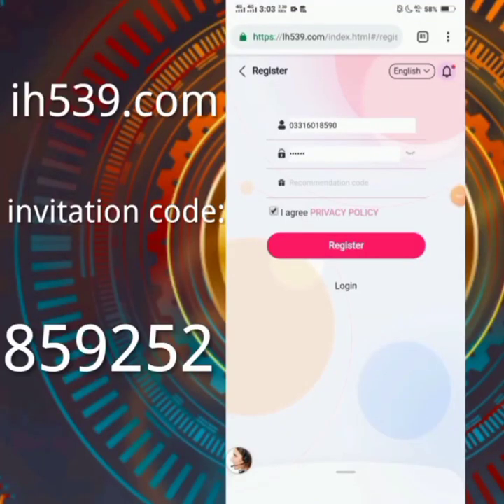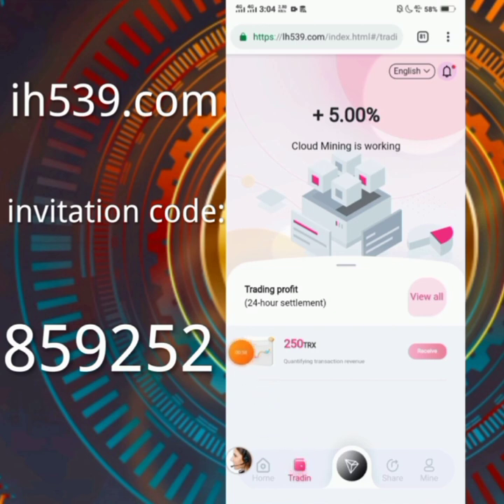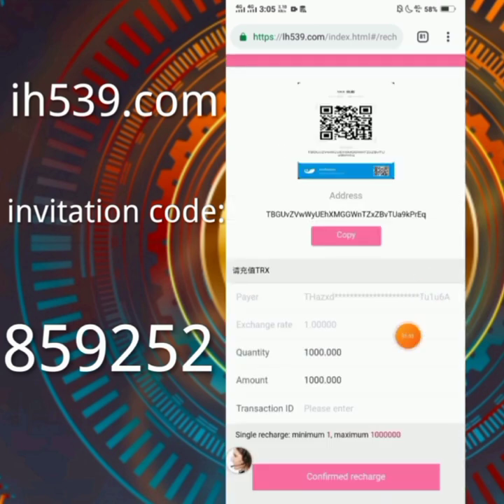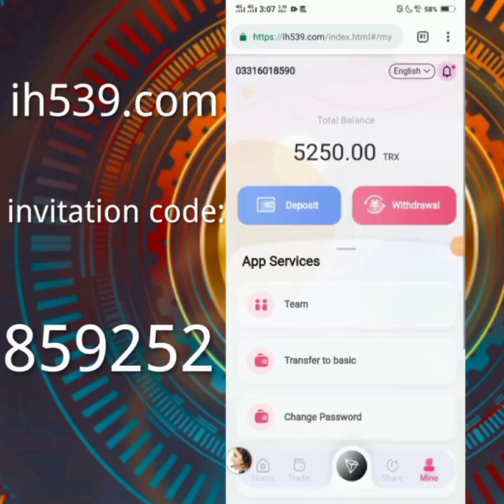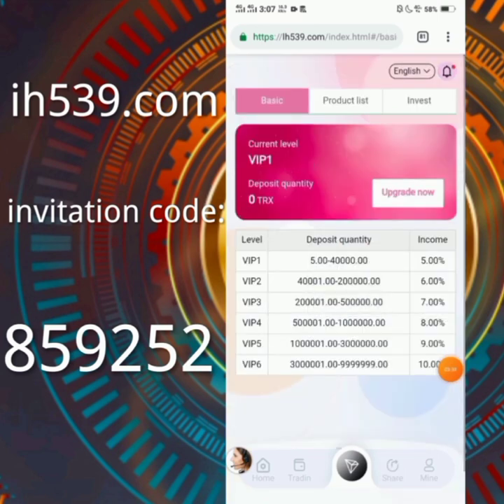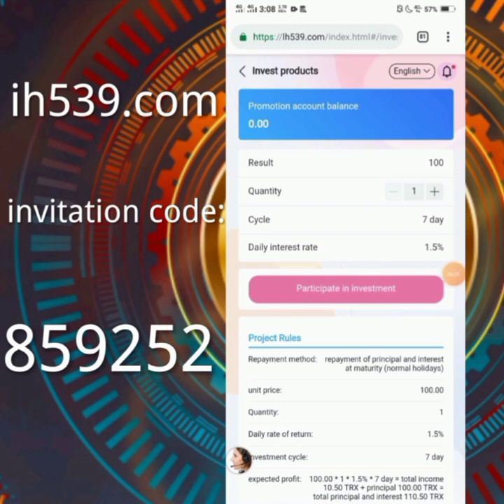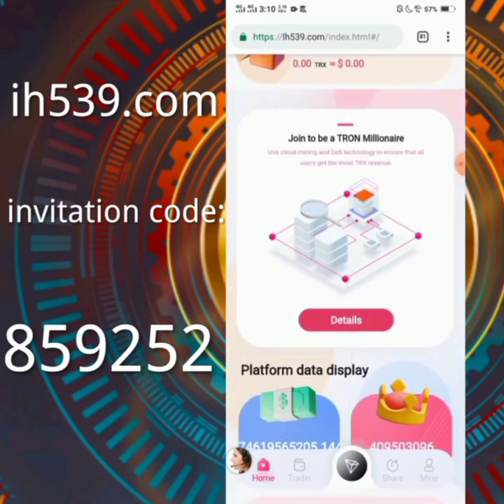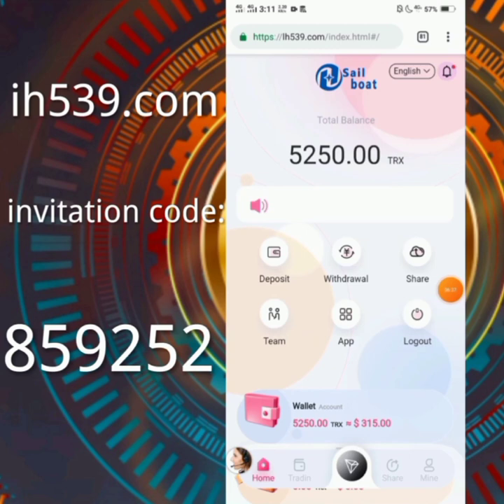Best Tron (TRX) Cloud Mining Site | TRX Today's New Site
★★★The latest TRON mine in 2022, the best time to invest★★★

After registration, you can get 8888 TRX experience coins

1. This video teaches you where to get 5% of the daily mining revenue, how to get it, and click to share your promotion link.

2. The video tells users where to recharge, how to recharge, copy the payment address wallet, open the virtual currency wallet, and use TRX to recharge.

3. Users register and recharge by sharing the promotion link, and the basic wallet can get TRX rewards. Promotional wallets will also receive top-up amounts, Lev1: 10%, Lev2: 8%, Lev3: 6%, Lev4: 4%.

4. Users can register rewards by sharing the promotion link: Lev1: 30 TRX, Lev2: 20 TRX, Lev3: 10 TRX

5. Deposit【10-999 TRX】minimum daily rate of return 5%